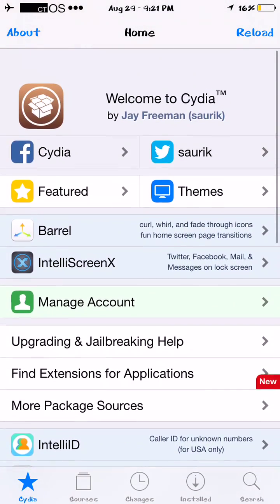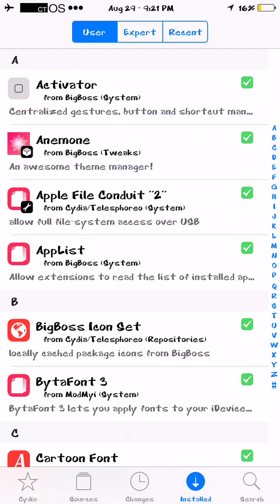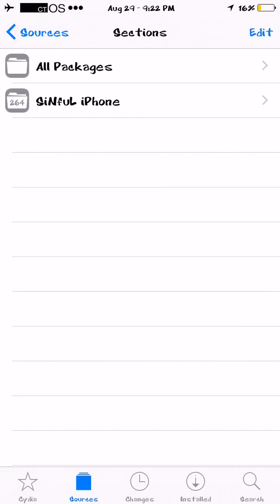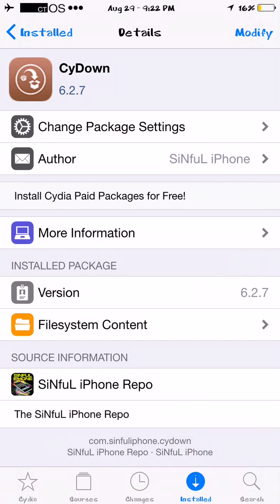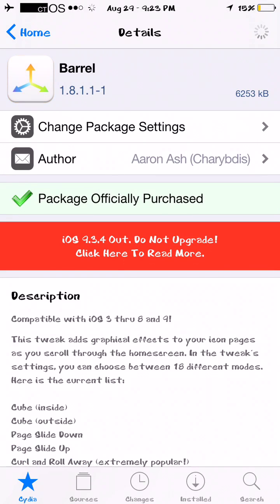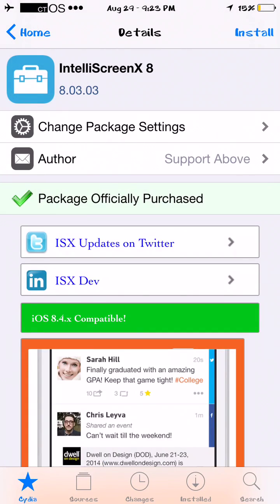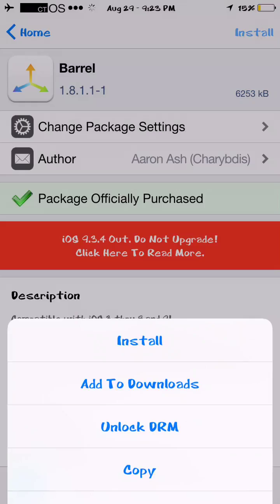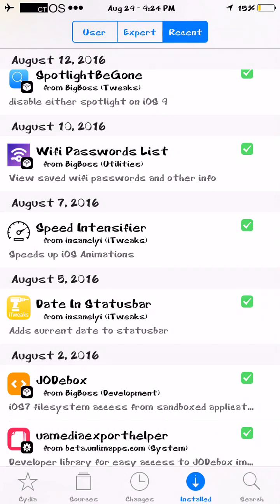HOW TO GET PAID CYDIA TWEAKS FOR FREE! (iOS 9.3.3)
we download a tweak that gets paid tweaks and packages in cydia for free.